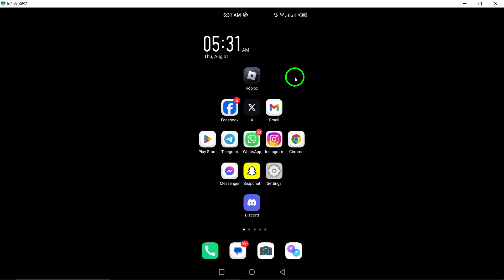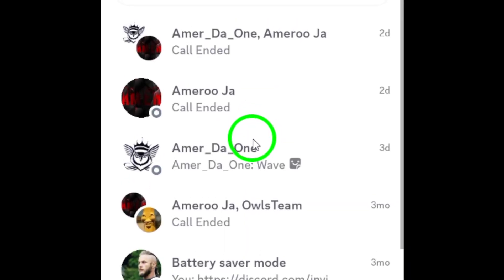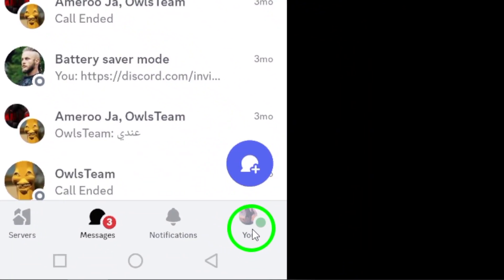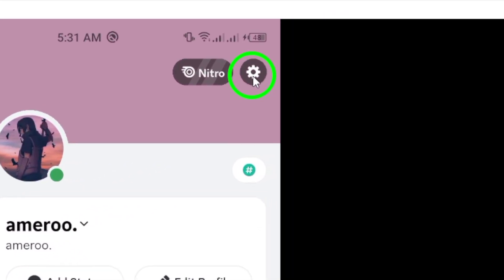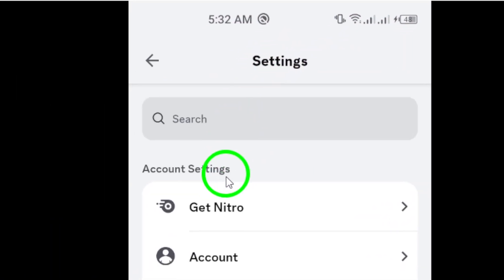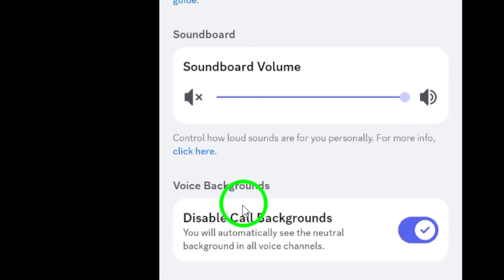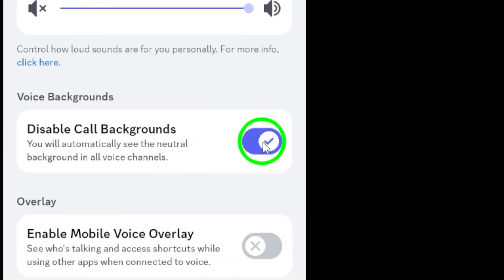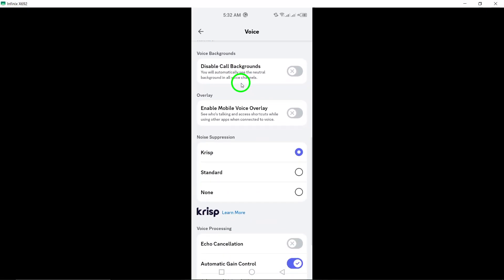How to Enable Call Background on Discord (Updates)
Learn how to enable call backgrounds on Discord with the latest updates. Personalize your calling experience and make your conversations more engaging by following these simple steps. Let’s dive in and get started.
Steps:

1. Open Discord app on your Android device.
2. Tap "You" at bottom right.
3. Tap the gear icon at top right to access settings.
4. Scroll down then tap "Voice".
5. Under "Voice background," turn off "Disable Call Backgrounds."

Now you’re all set to enjoy custom call backgrounds on Discord.